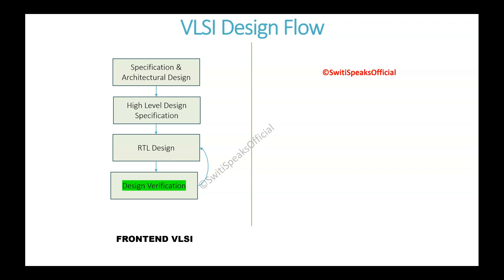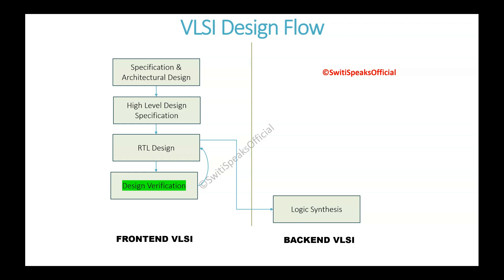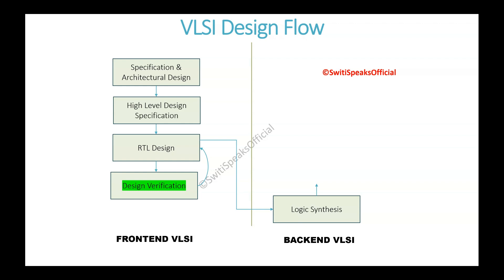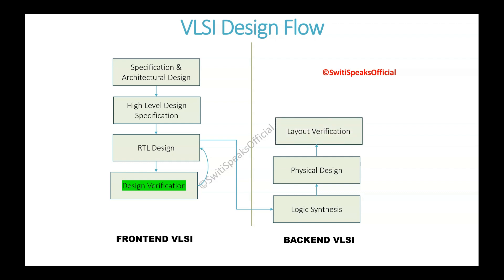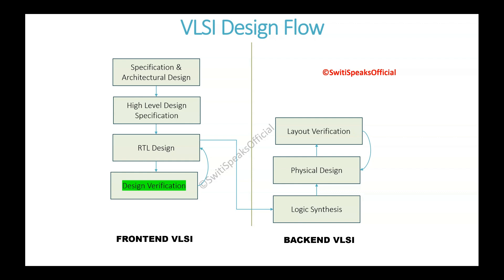VLSI Design Flow @SwitiSpeaksOfficial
This video describes the VLSI Design Flow in Details along with various VLSI jobs.

It will help you understand how VLSI chips are manufactured & what are different careers in VLSI